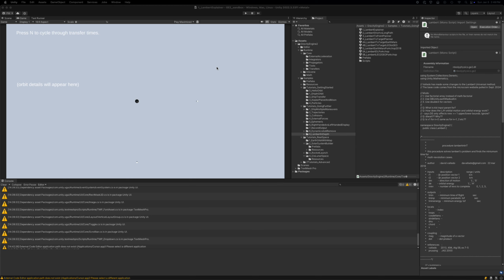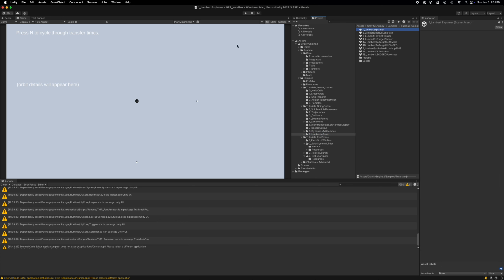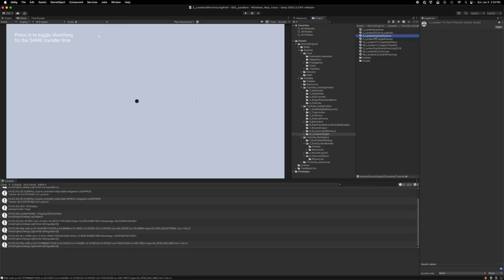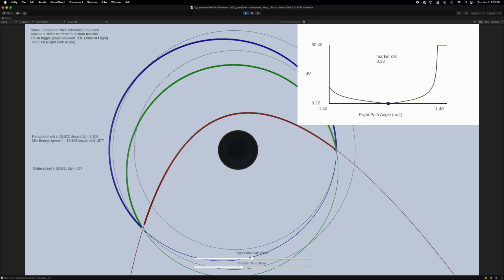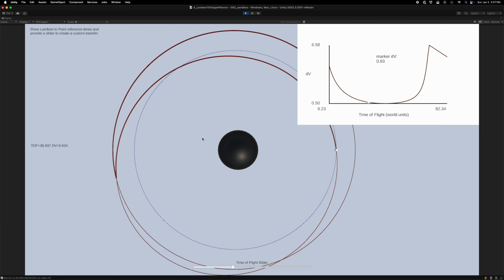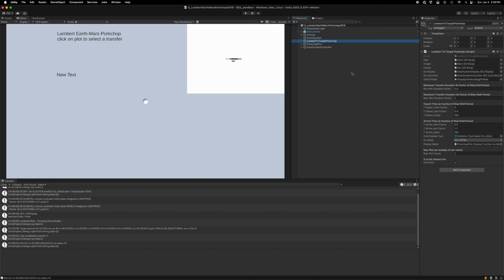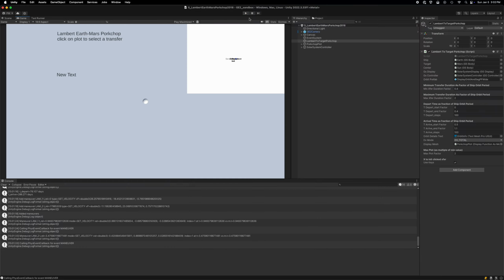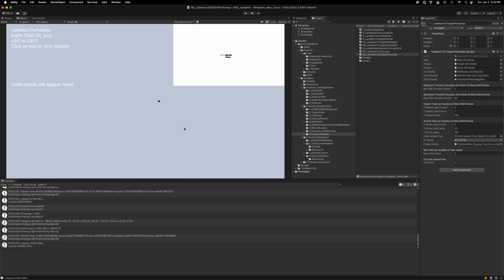GE2 LambertInDepth Scenes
Provides a description of the scenes that show Lambert transfer scenes in Gravity Engine 2.

GE2 is a Unity asset available in the Unity Asset store.